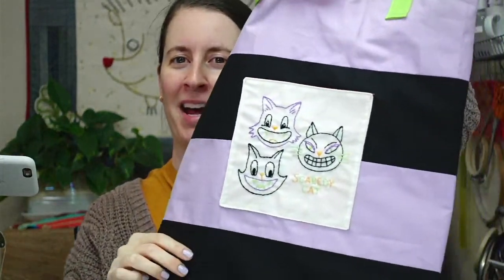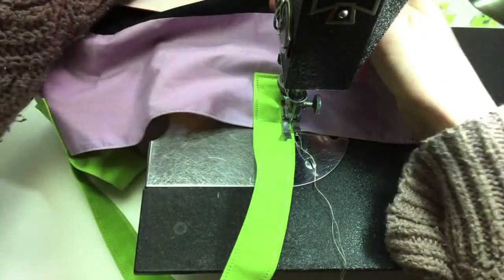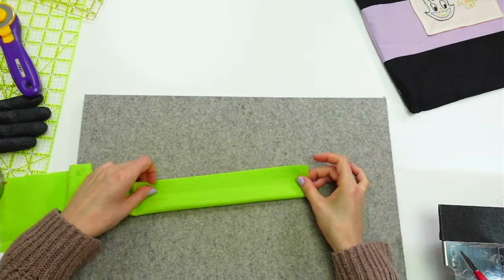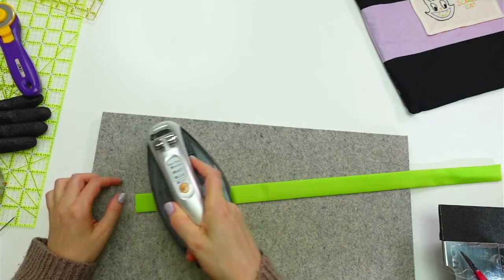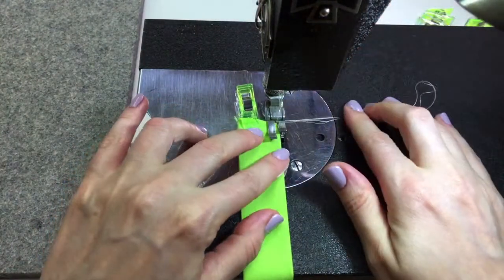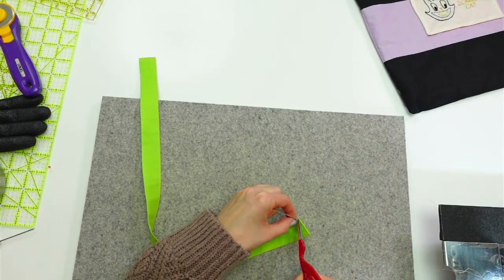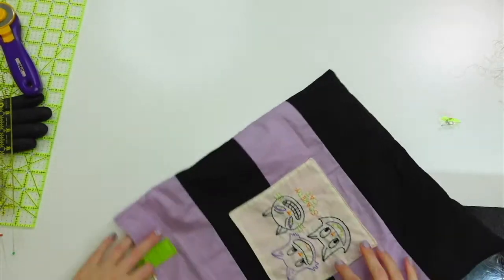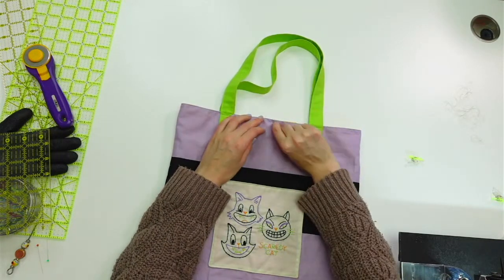Making a Scaredy Cat Halloween Embroidered Tote Bag- vid 3 - Live with Alyssa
Tonight we're taking the finished Scaredy Cat Embroidery and turning it into a tote bag.